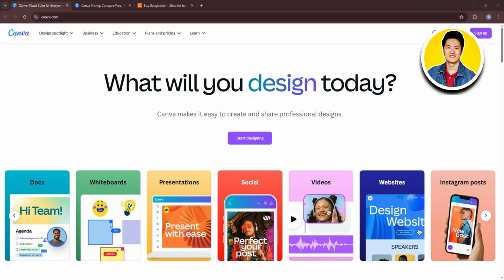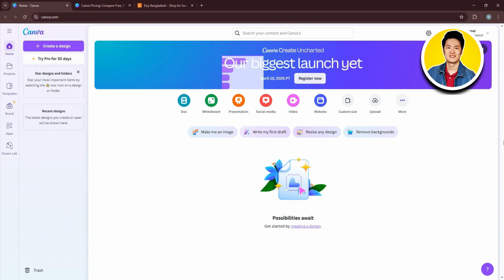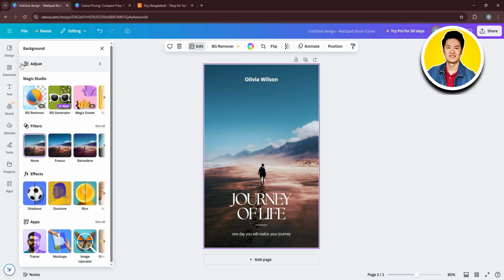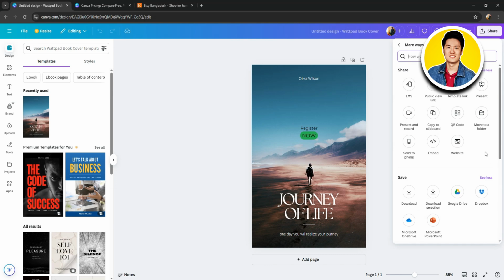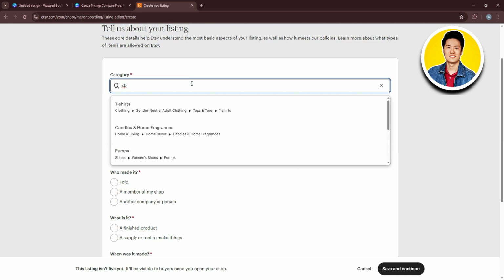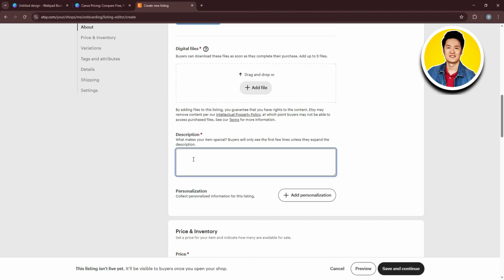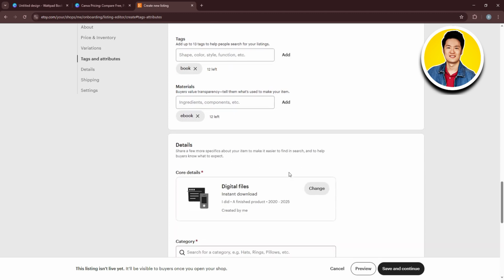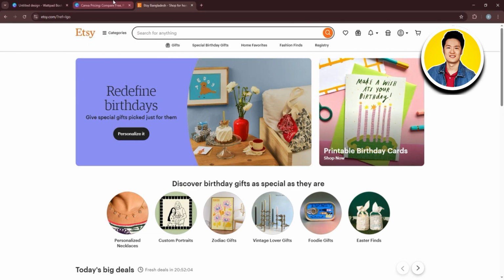How to Create Editable Canva Templates to Sell on ETSY using Canva PRO (2026)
Here's a guide on How to Create Editable Canva Templates to Sell on ETSY using Canva PRO.